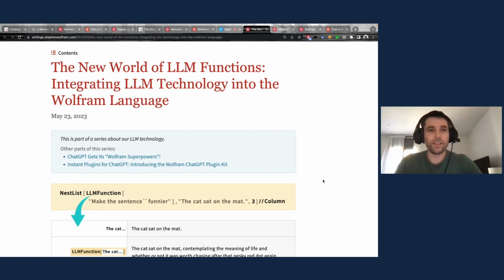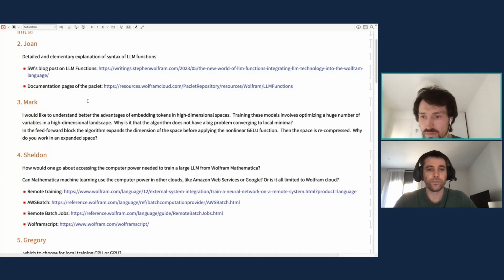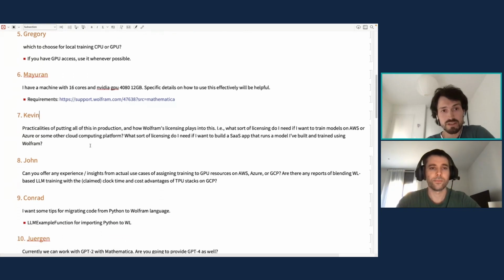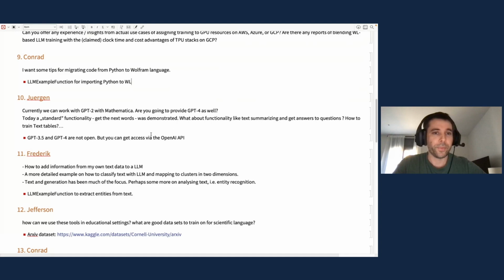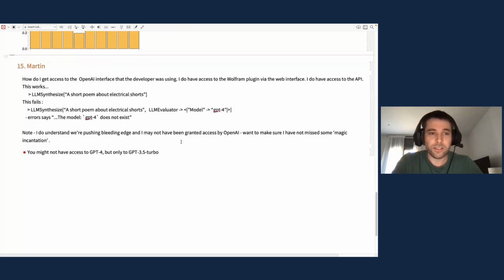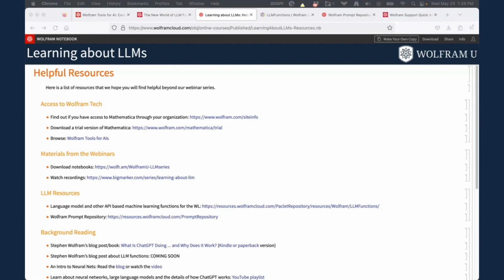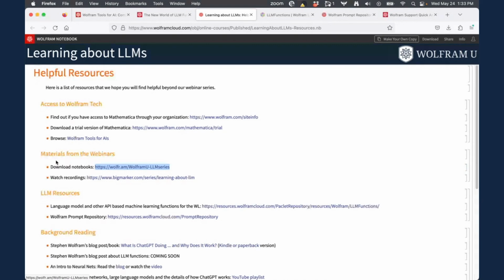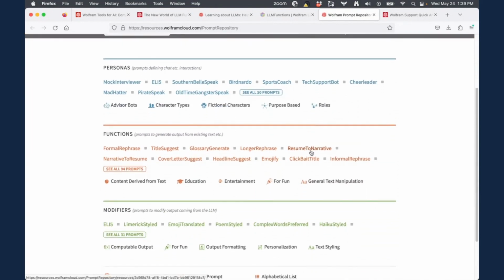LLM Functions in Wolfram Language: Q&A with Wolfram Experts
Wolfram Language machine learning experts answer selected questions from webinar attendees about the new LLM functions, practicalities of training neural net models and other specific use cases.

This is the last video in a four-part series to help you learn about large language models (LLMs) like ChatGPT in the context of a symbolic neural network framework. The series begins with a quick start to Wolfram Language tools for LLMs, looks at a number of examples to understand how LLMs work as well as how they can be used, and ends with a panel discussion with Wolfram experts.

Presenters: Jofre Espigule-Pons and Timothee Verdier, Machine Learning Development Team

0:00 Introduction
1:22 Documentation, Dimensions and Other Technical Questions
15:10 External Connection Questions
17:08 Text Extraction and Training Questions
18:49 Using Wolfram Language Tools Questions
21:53 ChatGPT Plugin Question
22:25 Live Questions